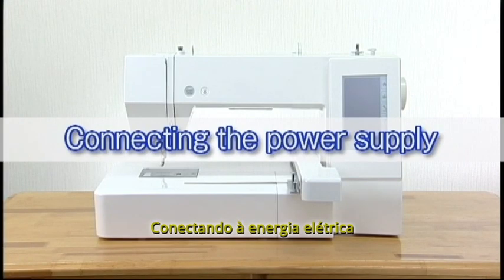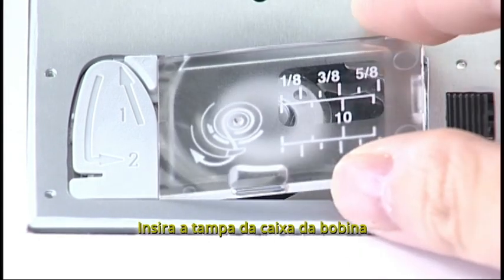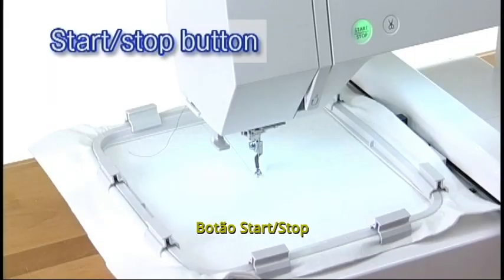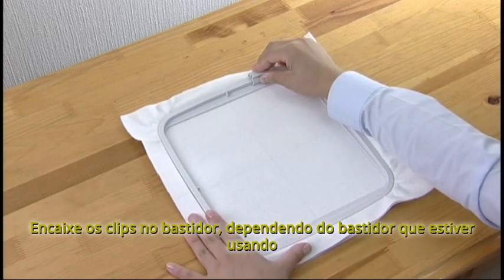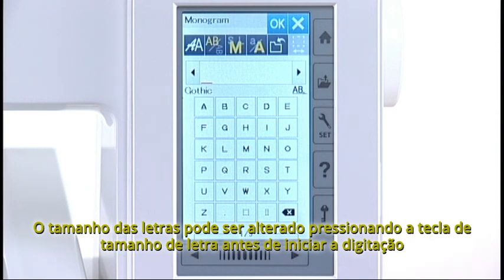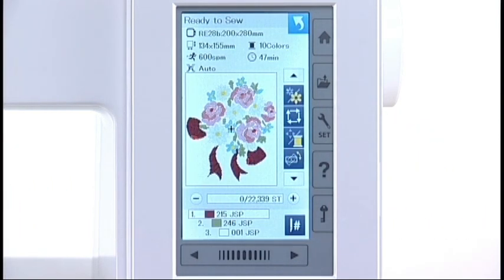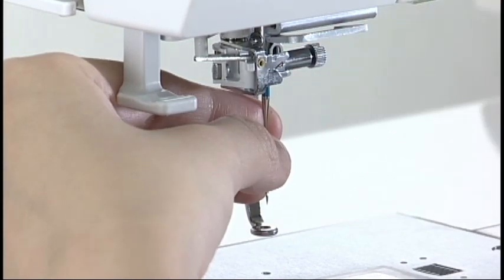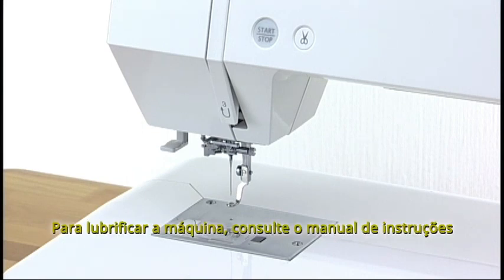Instruções básicas de manejo MC400E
O conteúdo desse vídeo é o mesmo do DVD de instruções básicas do modelo MC400E.

Também pode ser usado como referência para manejo da MC500E.

Com ele poderá obter as noções básicas de como aproveitar ao máximo o seu produto.

Janome, Apaixone-se! ❤